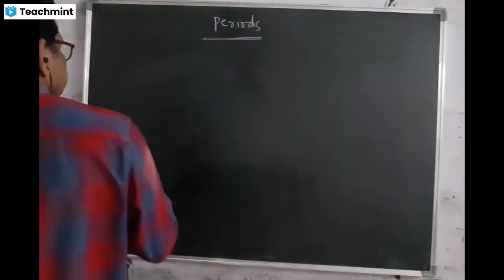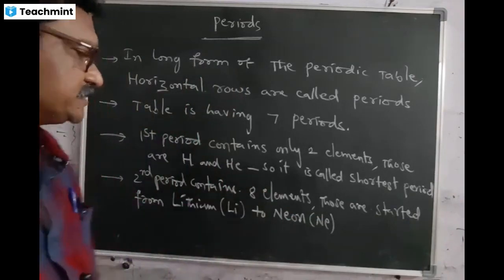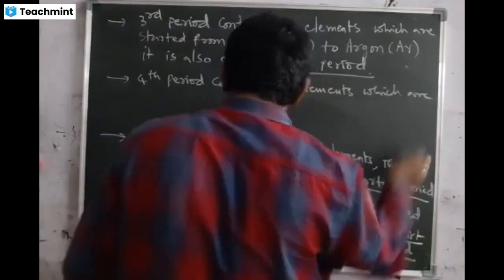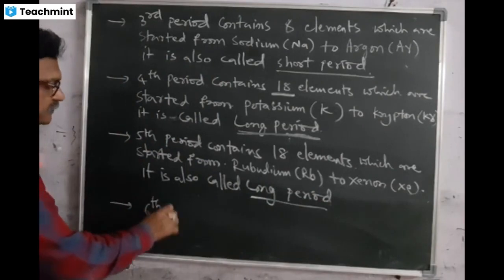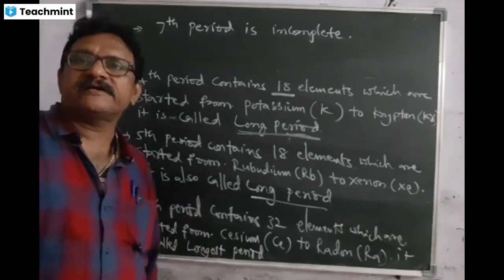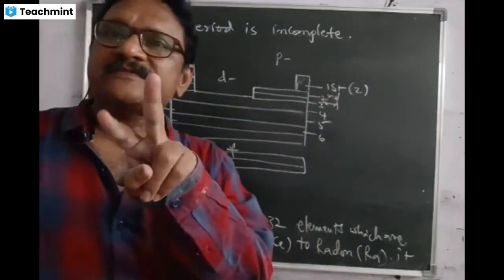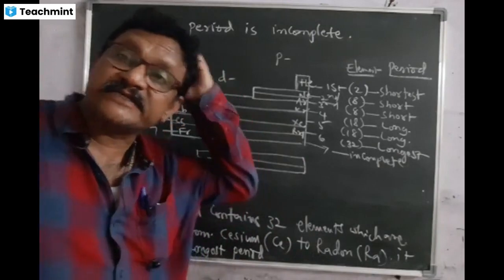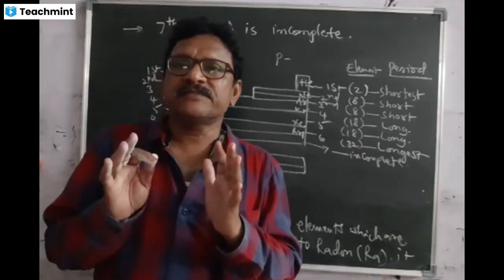class 02,Periodic Table, iris olympiad school, vidhya nagar,suryapet.